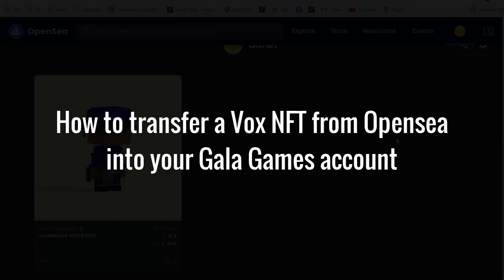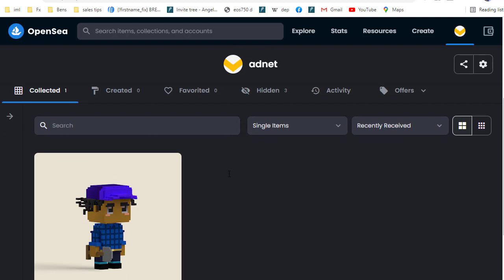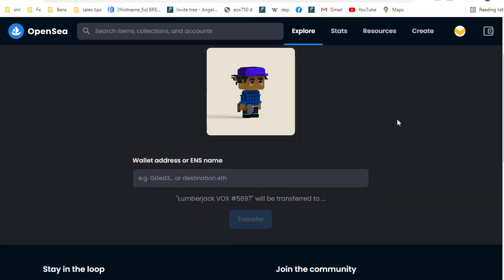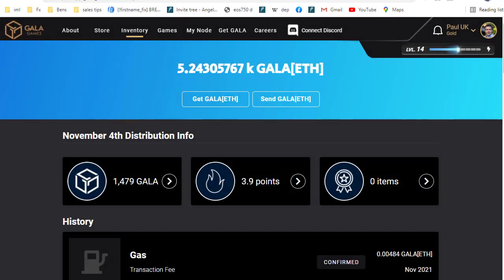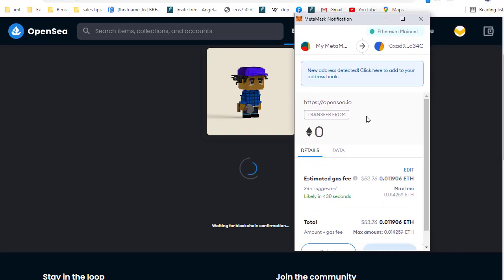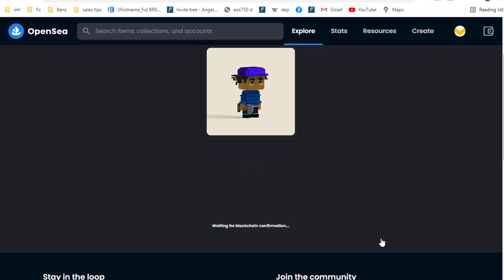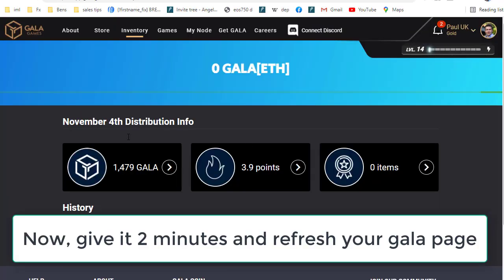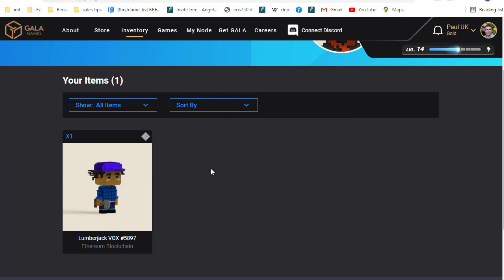How to transfer a VOX collectible NFT from opensea into your Gala games account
A quick tutorial video showing you how to move a VOX collectible NFT from your opensea account to your gala games account.